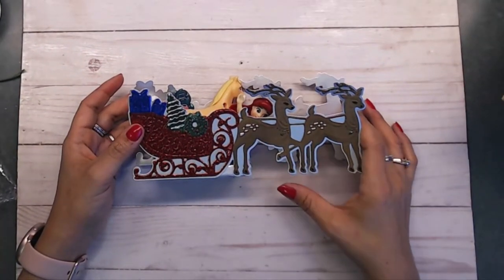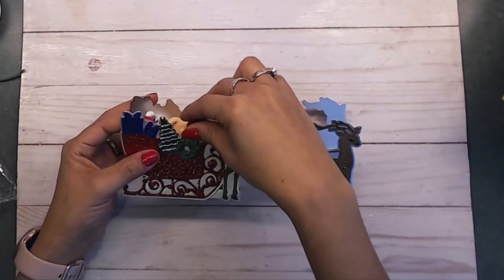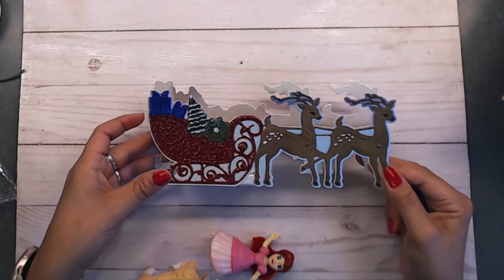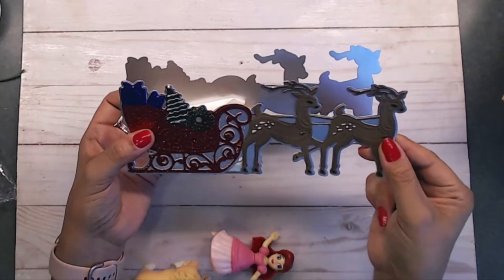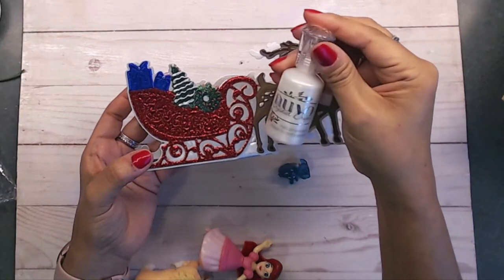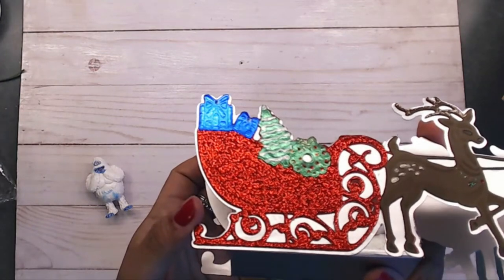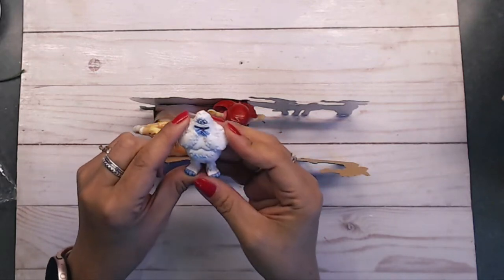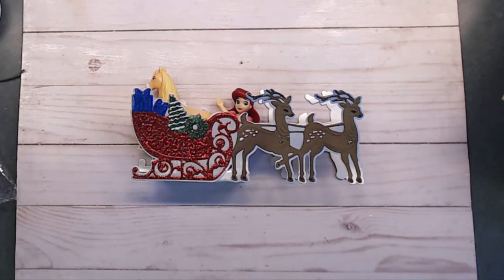12 Days Of Christmas: Day 2 - Toys Night Out Sleigh Ride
Good Morning,
Tis the Season for Christmas Crafting!
Today is the 2nd DAY of the 12 Days Of Christmas Crafting starting December 1st through December 12th.  This project is based of the Christmas Challenge List Theme Toys Night Out. I decided to use this Anna Griffin Sleigh Metal Die to create this Sleigh and a little box attached so the toys could ride in the back, of course you can always place chocolates or candies inside instead. :D
Hope you enjoy the video. Happy Crafting.

Anna Griffin Slimline Sleigh die.

2 Lucky Winners -
Prizes 1 - will receive The Beauty of Christmas paper collection
Prize 2 - a $20 GC Amazon
- Must be a Subscriber & Comment  (must be a visible subscriber in order to be eligible to win Prizes)
- international winners will receive an online cash payment in lieu of a physical prize.
- Hop Closes on December 12th
- Winner will be announced December 18th
- Winner will have 72 hours to claim their prize